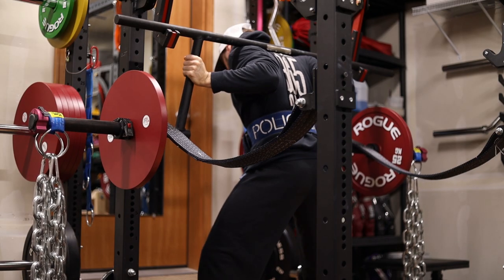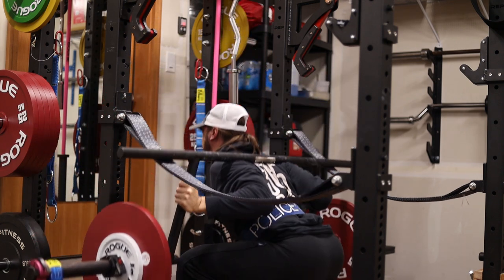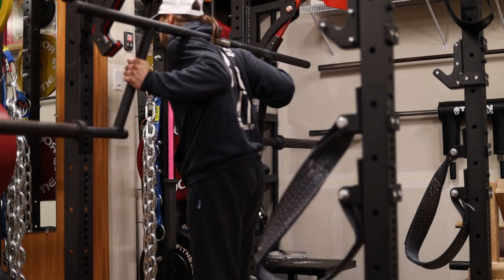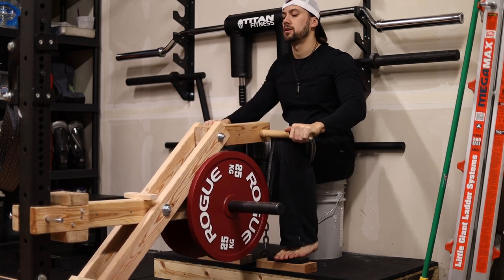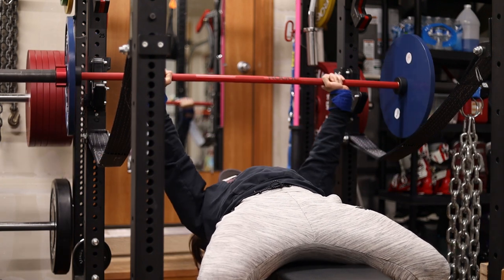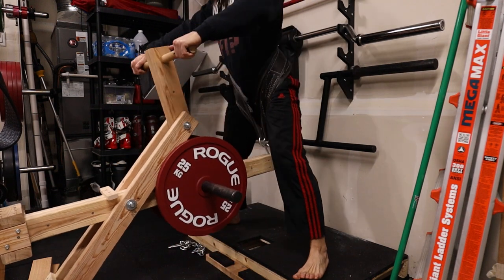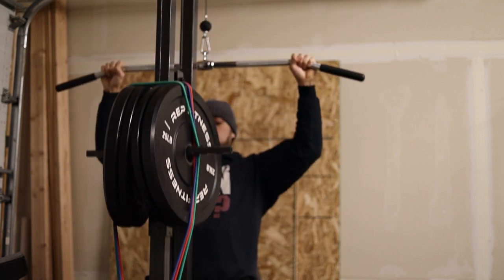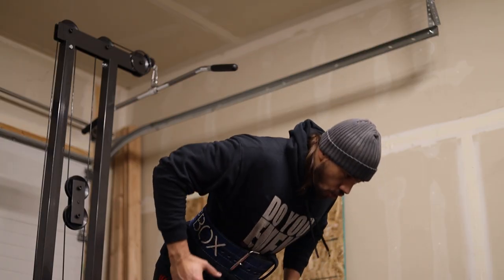Maximum Effort Lower and Upper Body Training Log | Conjugate Training Log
My MAIN Camera
My Small Backup Camera
My MAIN Vlogging Lens I Use Every Day
The B-Roll and Portrait KING
The Lens I Use for AMAZING Detail Shots
The World’s GREATEST Gimbal
The “Nifty Fifty” Everybody Should Have
My Voiceover Mic
My Life Saving Circular Polarizer
How to Shoot When It’s SUPER Bright Outside
The Shotgun Mic I Use
My Favorite VIDEO Tripod
My Favorite PHOTOGRAPHY Tripod
The Awesome Bendy Tripod I Use for Vlogging
Worlds BEST Photography Backpack
The Drone I use
How I Light My Videos